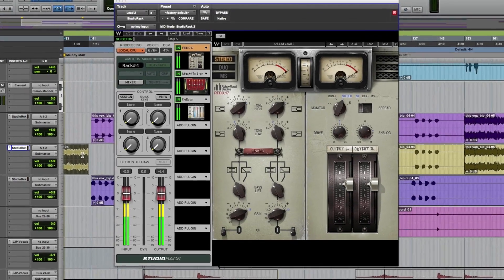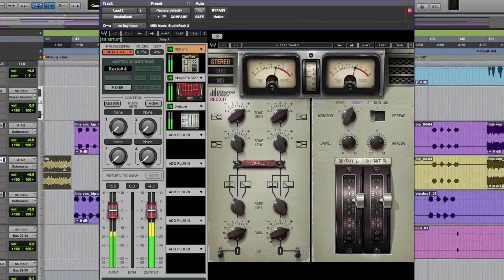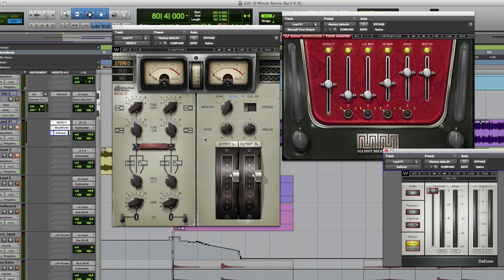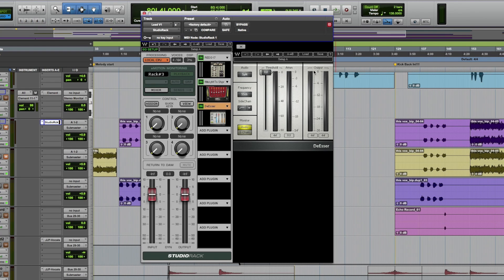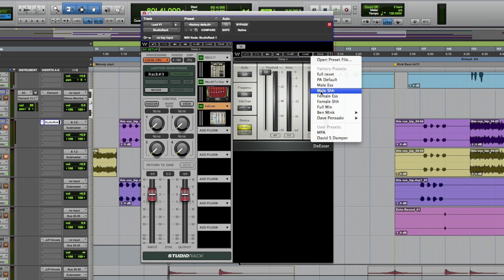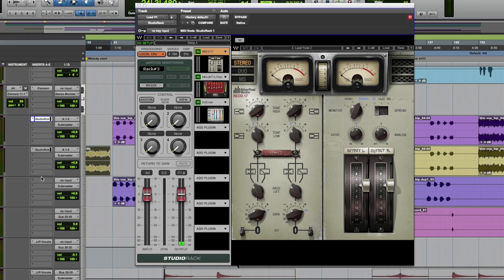Introducing StudioRack Plugin Chainer